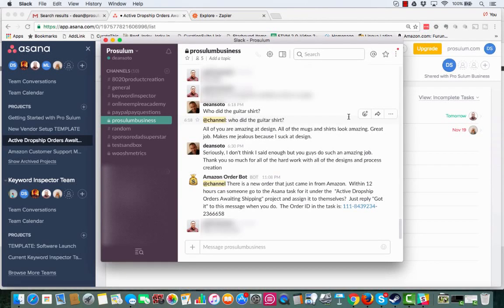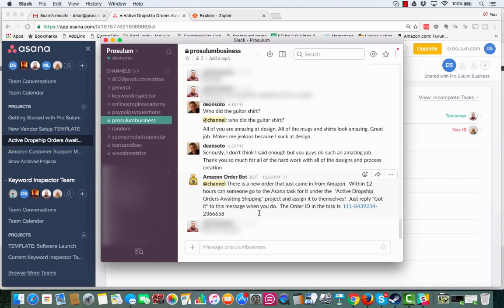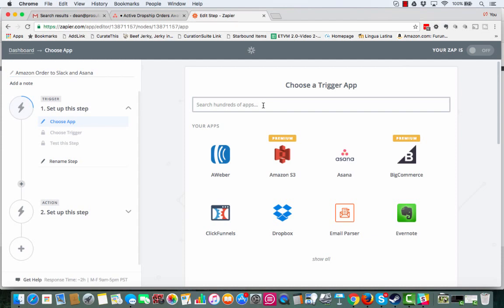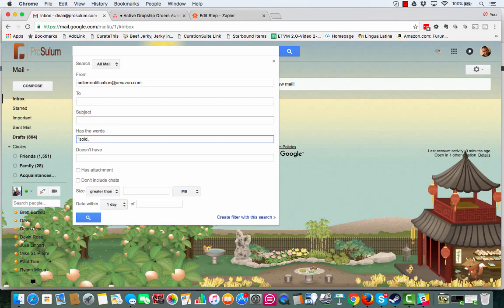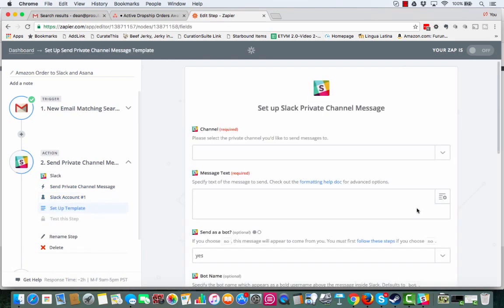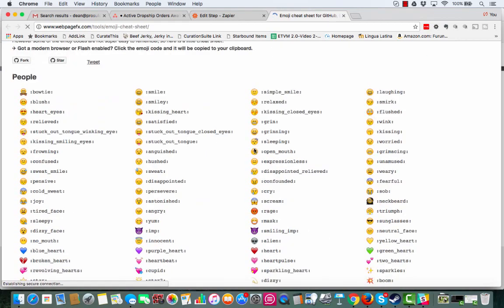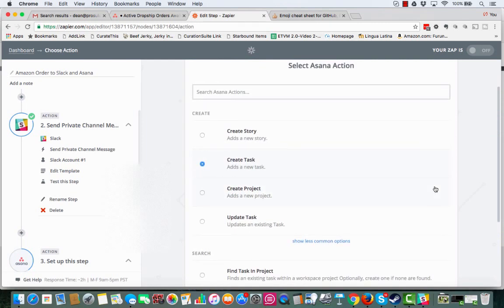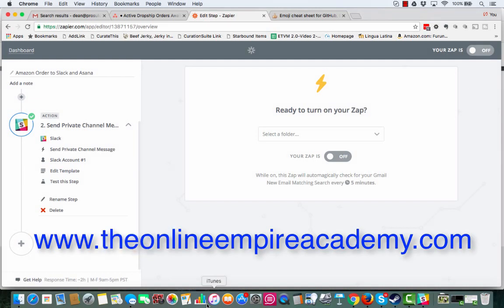Zapier Amazon Seller Tutorial Part 1: Track Sales with Slack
This video shows how to use Amazon Seller Central FBA or Merchant Fulfilled with Zapier to automate notifications in your FBA or MFN (Merchant fulfilled) Amazon business. It doesn't just have to be sales, it can also be for customer inquiries or notifications from Amazon so you can hand those off to your staff.  Personally I use them so my staff knows when sales are made and that they have to keep track.  You can also use this method to send FBA alerts when shipments to the FBA center has been received, etc. I always found it really annoying that there ere no zapier zaps that integrated with seller central.  When you are drop shipping on Amazon or even if you are using FBA, there are some things that would be nice to automate such as letting your team know when sales are made, shipments are received, returns occur, or if Amazon has important things to share and you need to make sure your team is notified.

In this video I show how to integrate Amazon Seller Central with Slack to notify your staff that a sale has been made so that they can take action on it.  You could use this to also send data to a project management service like Asana so that you keep your staff accountable to make sure that something shipped.

In this episode I'll show you the basic way to do this.  In the next, you'll learn the more advanced way using the Zapier email parser.

Also join our newsletter @ and get over $200 worth of content for free.